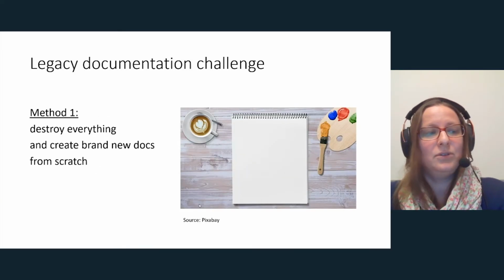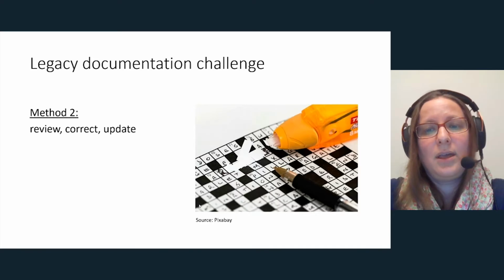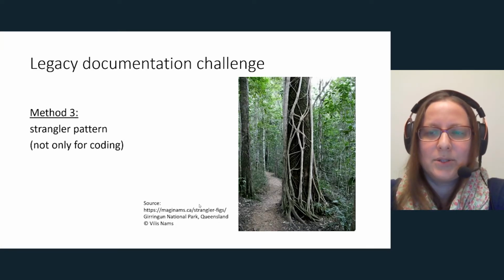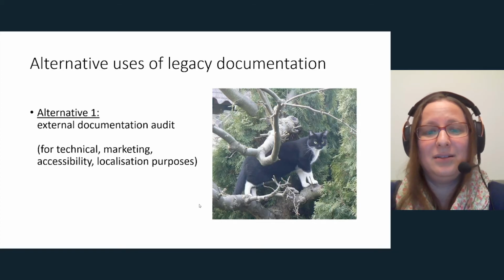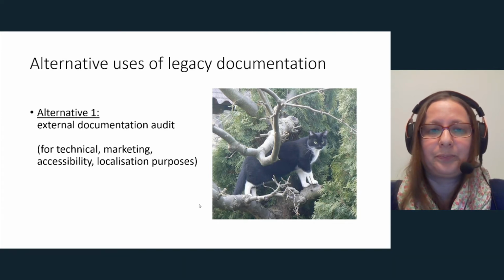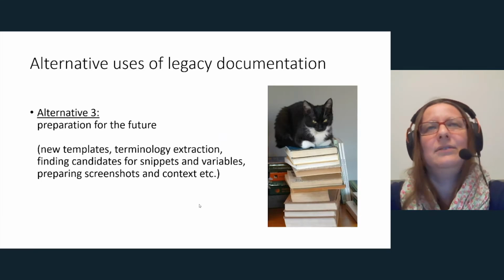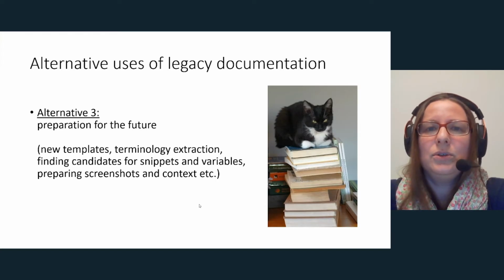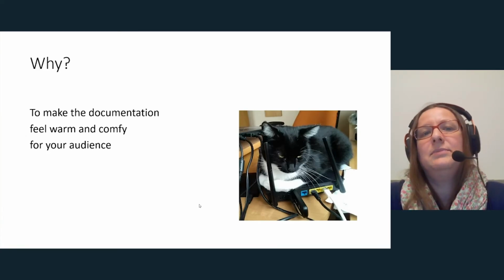Marcelina Haftka - Legacy content from various perspectives